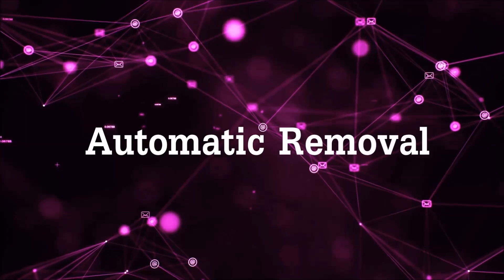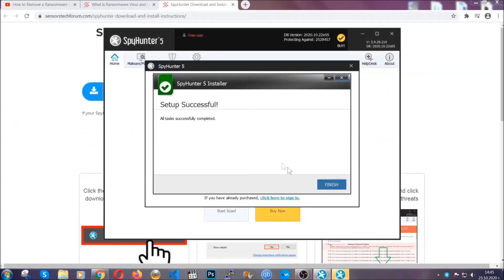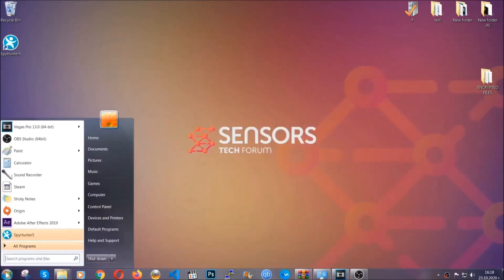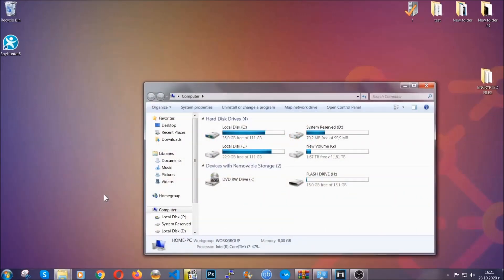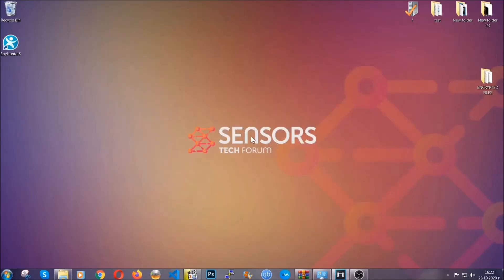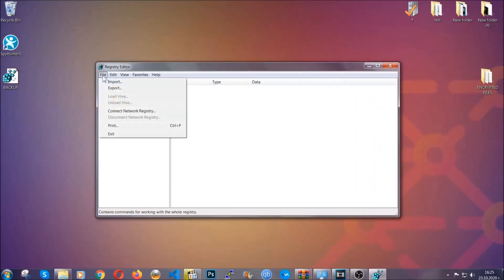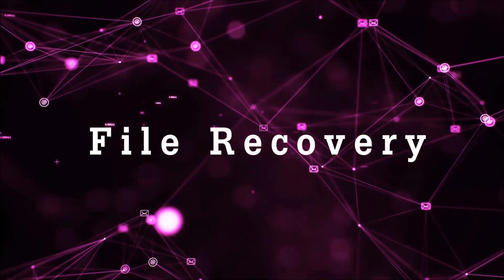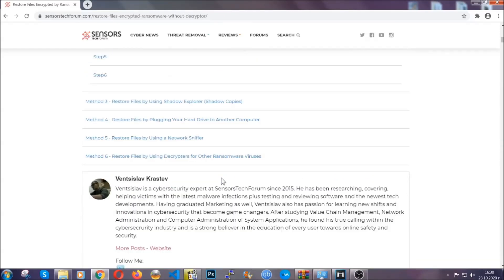KCVP Virus [.kcvp FIles] - Removal & Decrypt Fix [Free Guide]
00:00 Start
00:50 Automatic Removal
02:00 Manual Removal
05:13 File Recovery